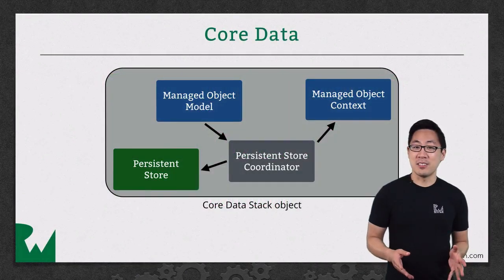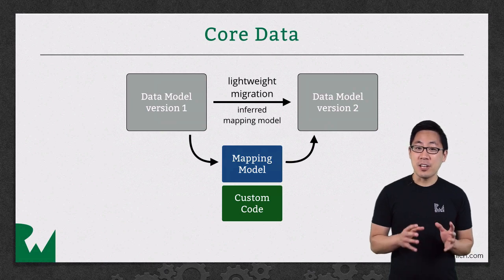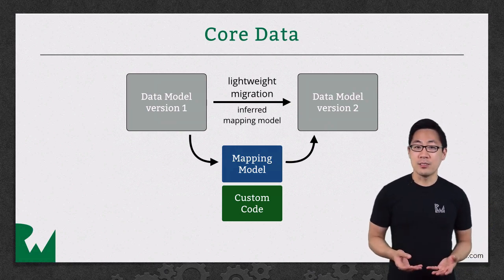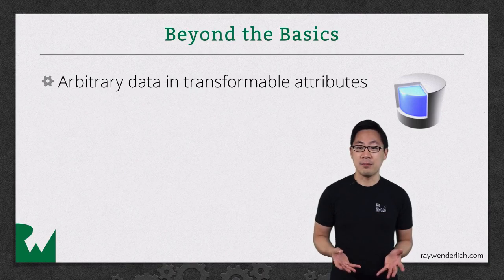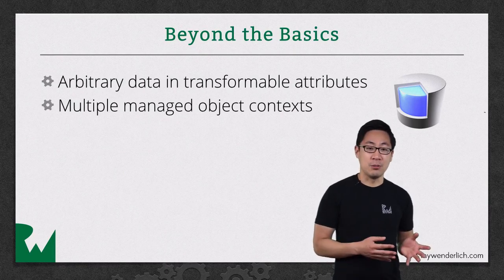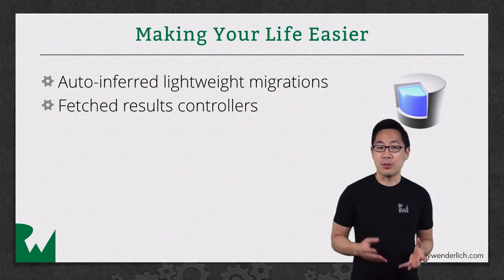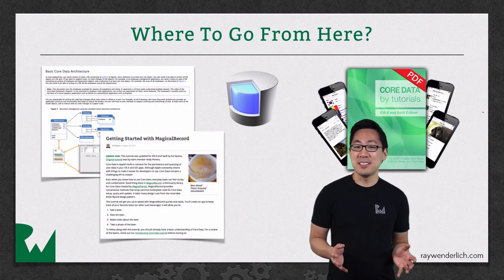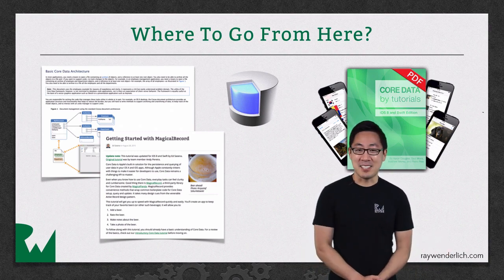Conclusion - Intermediate Core Data - raywenderlich.com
This video covers the basics of using the fetched results controller with table views in iOS.

Fetched Results Controller

A controller that you use to manage the results of a Core Data fetch request and display data to the user.

While table views can be used in several ways, fetched results controllers primarily assist you with a master list view. UITableView expects its data source to provide cells as an array of sections made up of rows. You configure a fetch results controller using a fetch request that specifies the entity, an array containing at least one sort ordering, and optionally a filter predicate. The fetched results controller efficiently analyzes the result of the fetch request and computes all the information about sections in the result set. It also computes all the information for the index based on the result set.